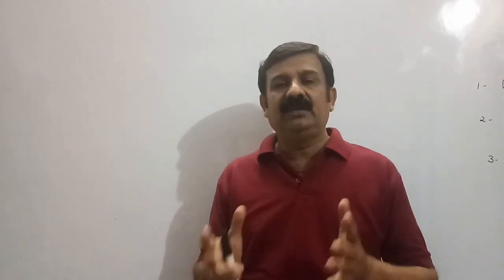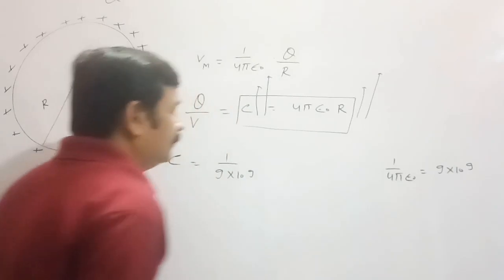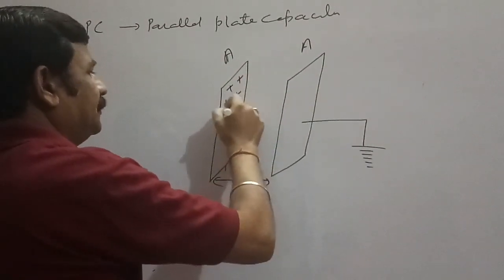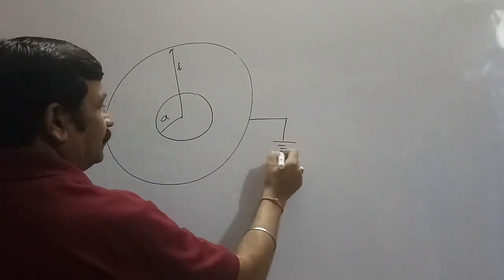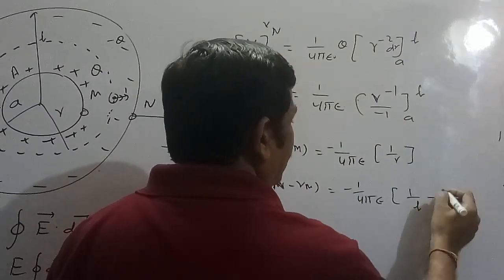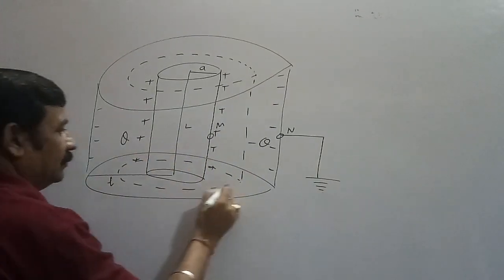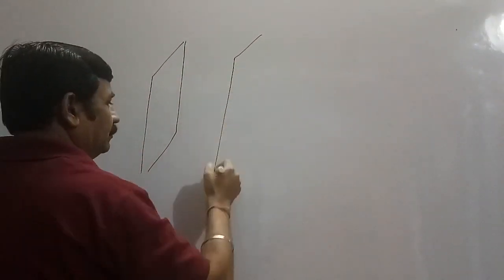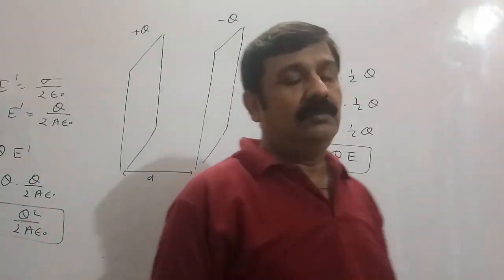CLASS 12 ELECTRIC POTENTIAL AND CAPACITANCE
This video lecture covers different types of capacitors and their capacity expressions , capacity of spherical conductor , method to find force between two charge plates